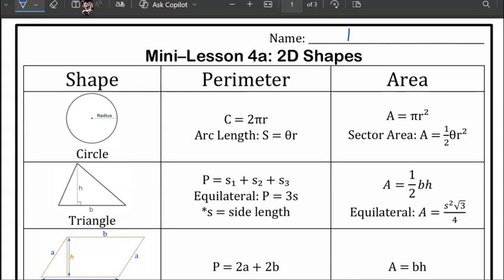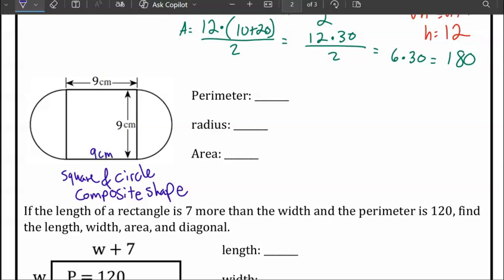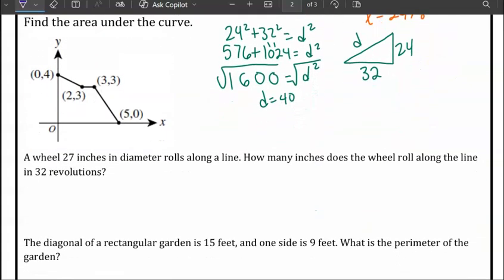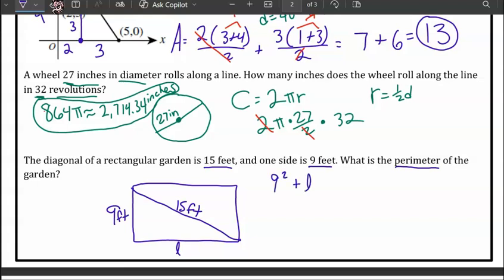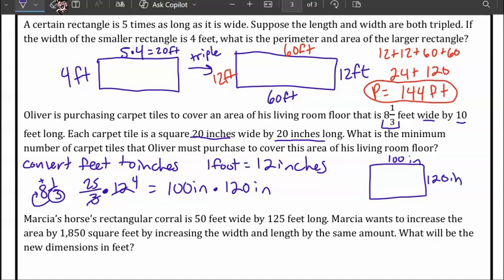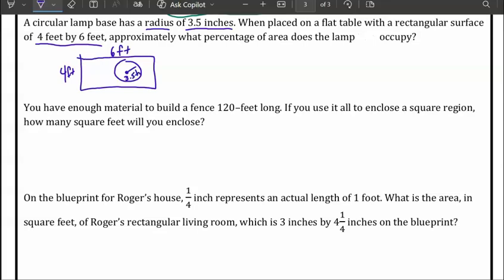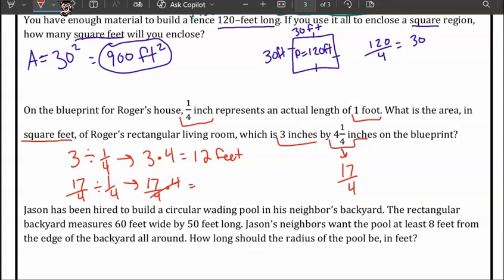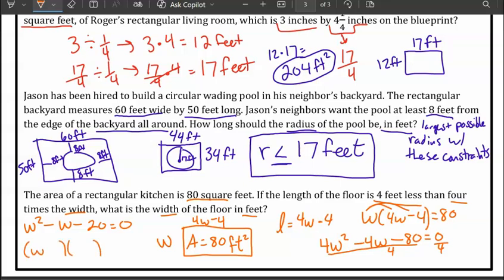Mini Lesson 4a: 2D Shapes